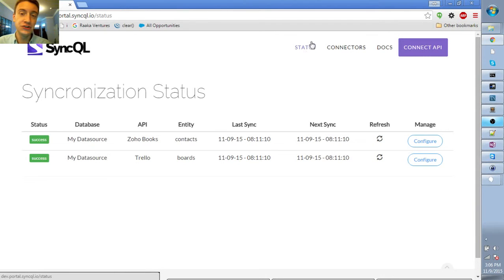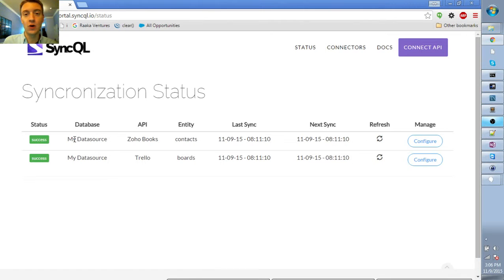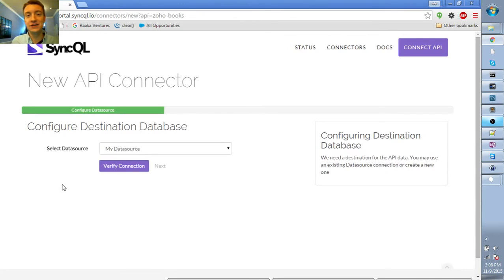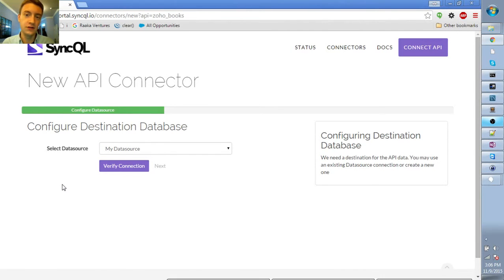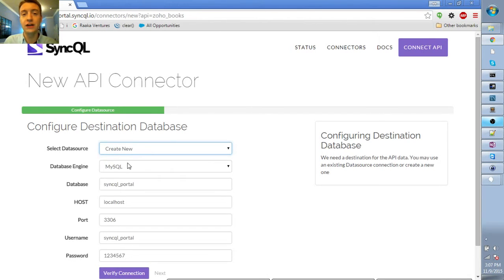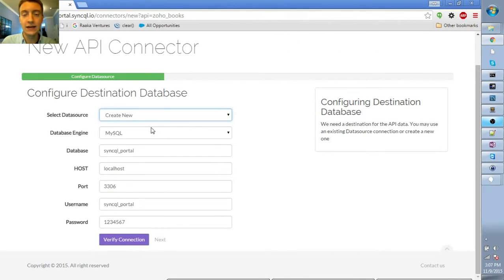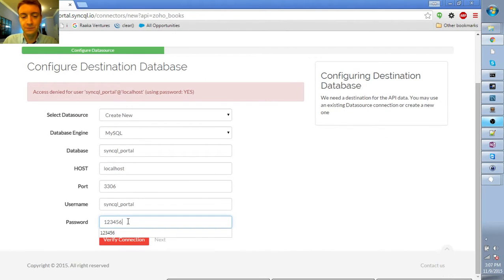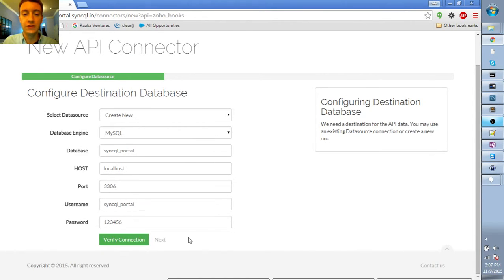Post Hackathon - Tech Update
In this tech update we talk about our Docker cloud and custom admin portal that we worked on during the hackathon.